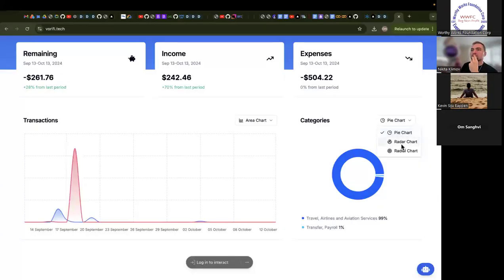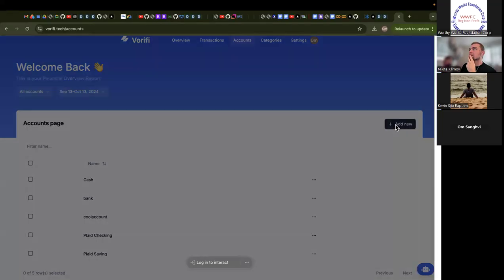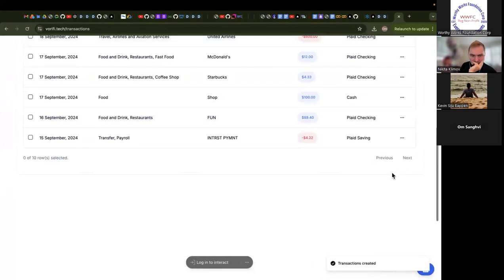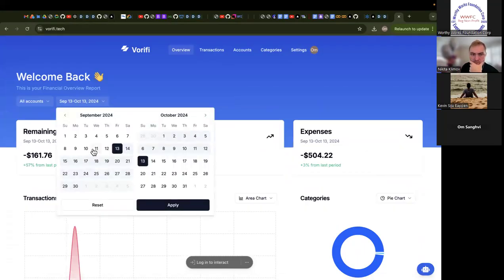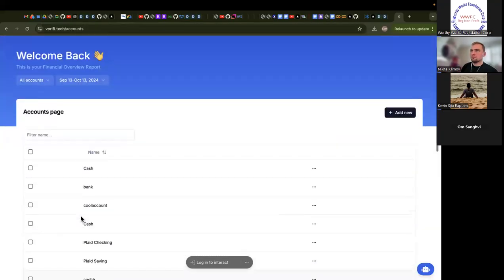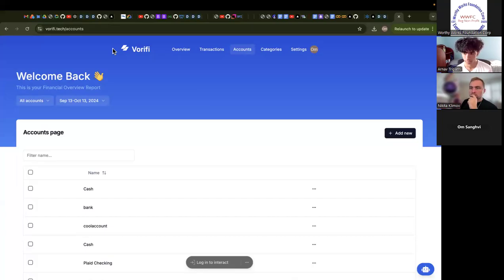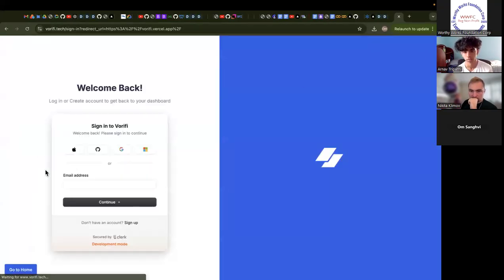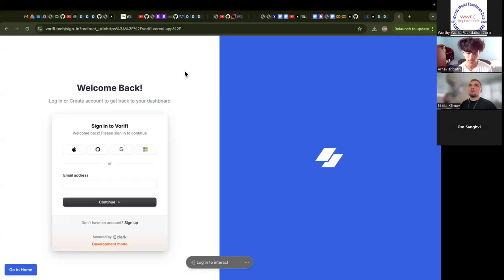Team4 Final Round - Worthy Works Hackathon 2024